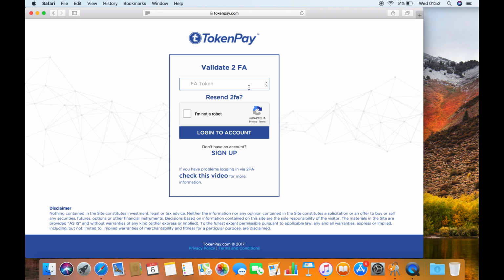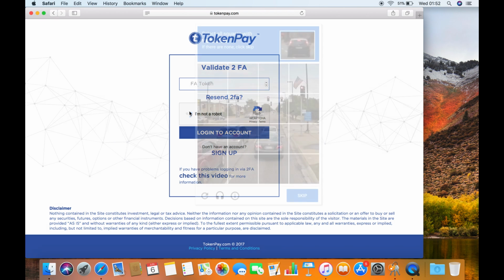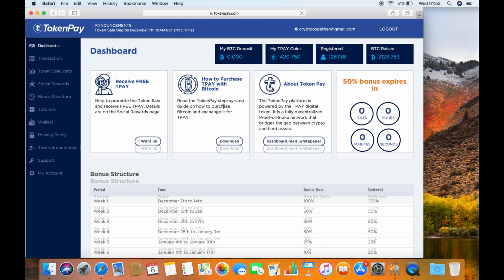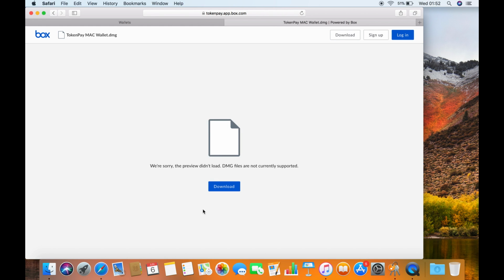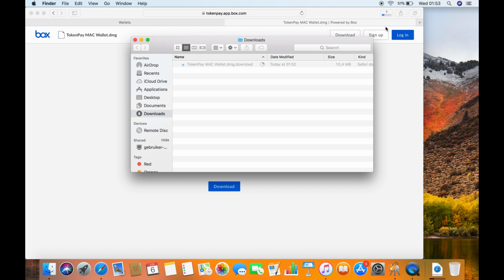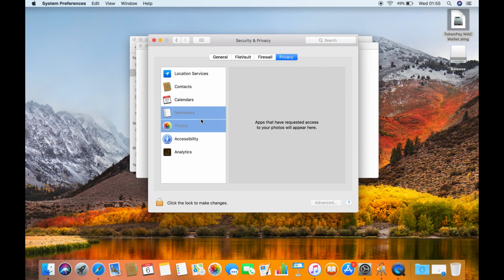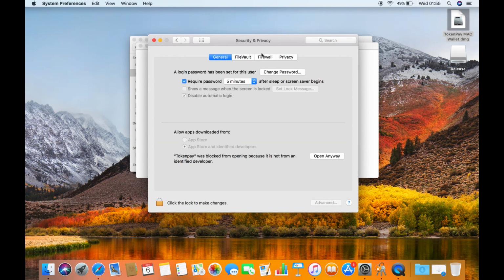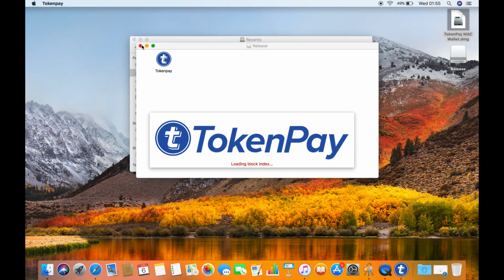TokenPay l Macwallet installation + grant permission (MAC)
In this video we show you how to install the TokenPay Mac wallet and how to give the Mac wallet permission, so the wallet will be fully functional and not limited by your settings.

TokenPay Information Guide 🔒

TPAY WHITEPAPER
TokenPay.com/whitepaper.pdf

TOKENPAY WEBSITE
TokenPay.com

TOKENSUISSE SWISS AM
TokenSuisse.com

TOKEN GAMING
TokenGaming.com

VIDEO GUIDES & LIVESTREAMS
Youtube.com/TokenPay

Reddit.com/r/tpay/